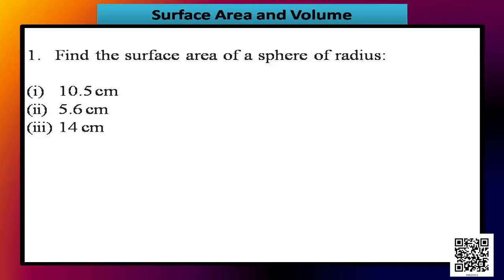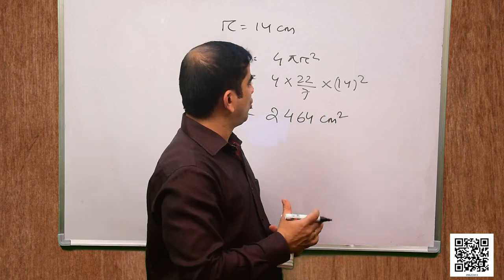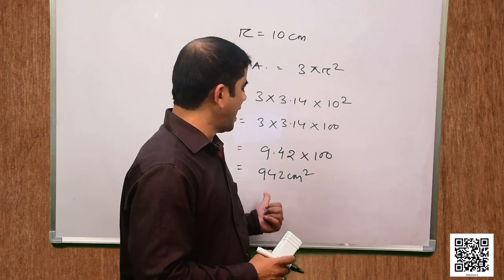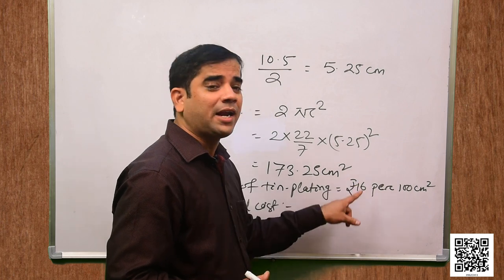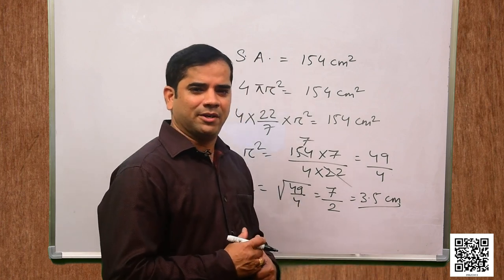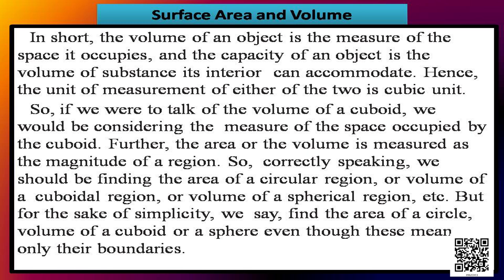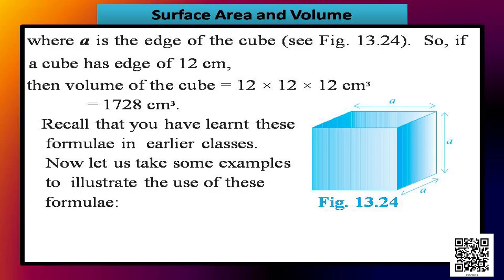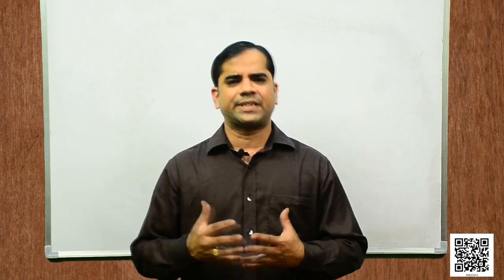Chapter 13: Surface Areas and Volumes, Part - VII